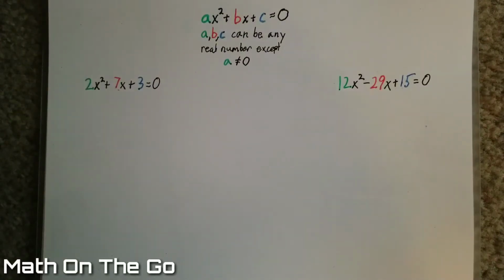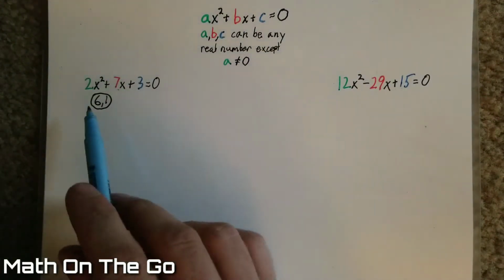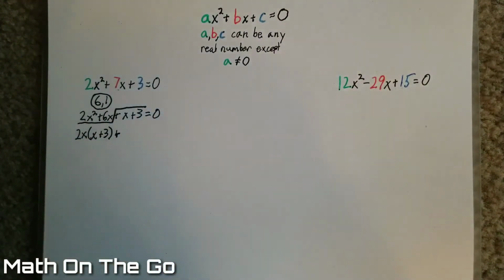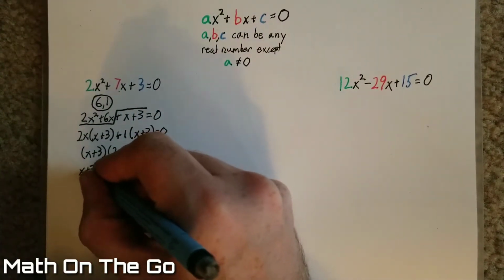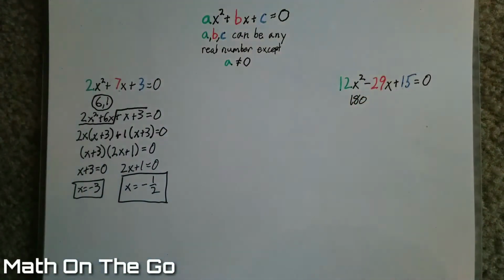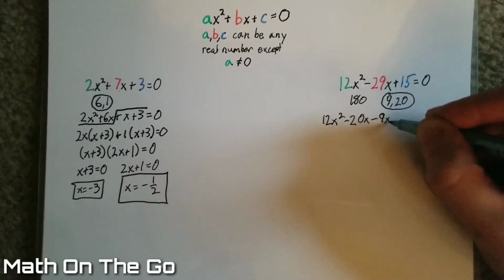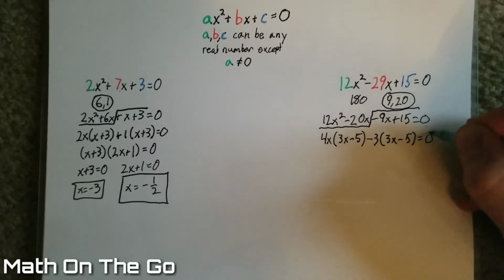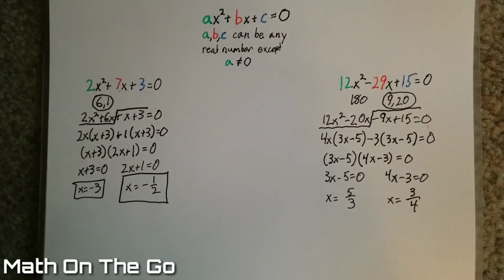Factoring Quadratic Equations Part 2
This video covers factoring quadratic equations with a leading coefficient greater than 1. We will factor some quadratic equations and then solve for x in order to find the x-intercepts. Just a couple examples on how to deal with quadratic equations with a leading coefficient greater than 1.

Corrections:
None Yet